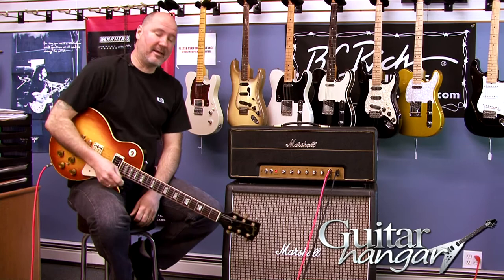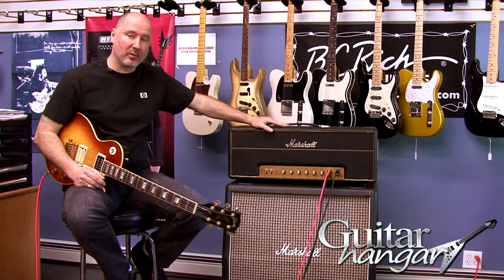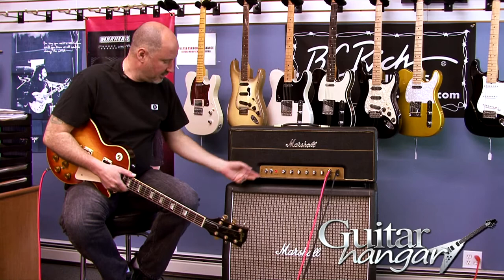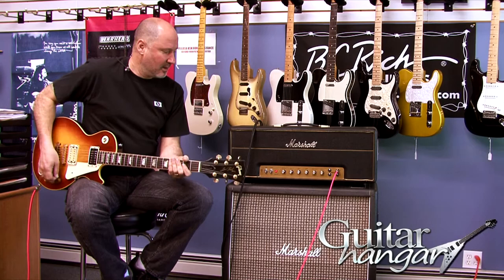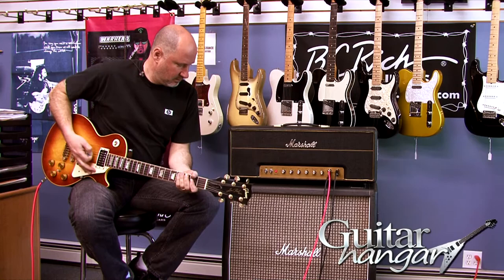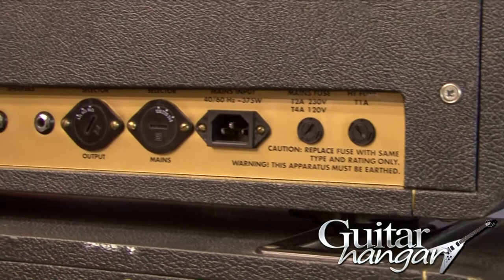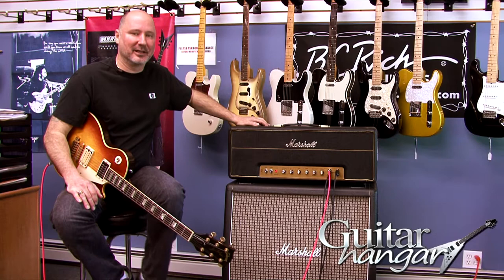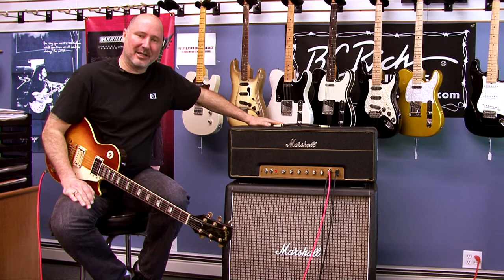Vintage Marshall Super Lead 100 Watt Amp Head Demo | Guitar Hangar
In this video, Rick from GuitarHangar.com talks to you about his Marshall Super Lead 100 watt Head as he blasts it through a 1960AX cab!

Description;

Reintroduced in the early nineties, this Marshall Super Lead is a reissue of the classic Marshall super lead which  was a request by Pete Townsend to have Marshall produce a 100 watt head.

This particular Marshall Super Lead was owned by Roger Filgate, who was a guitarist for Wishbone Ash and used this amp exclusively on the illuminations album and the tour that followed. Being a good friend of Rick Tedesco, Roger brought this into GuitarHangar on consignment and must part with it.

No frills on this Marshall Super Lead, straight up an old school 100 watt Marshall head, two volumes per channel, bass, mid-range and presence knobs, power and standby switch.

A brief breakdown of the inputs by Rick shows you that channel one is more of an edgy presence, very bright and aggressive, while channel two is more bassier and fuller not quite as intense. Bridging the two channels together though, gives you the best of both worlds, full of attack and punch.

The back of the Marshall Super Lead is very straight forward and old school, power converter switch, impedance converter switch, power plug  and two outputs.

Roger  Filgate had shared with Rick one of his best experiences with this Marshall Super Lead was when he was at a big outdoor festival n Budapest where he was able to crank this amp all the way up to level 10.

Super Clean, Super Loud,  Marshall Super Lead.